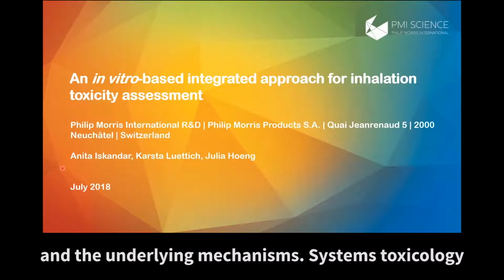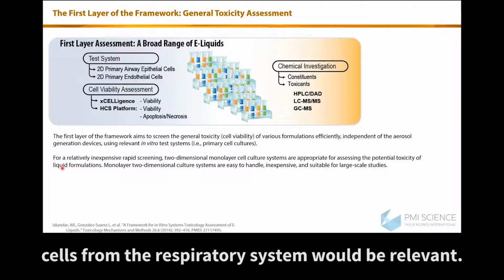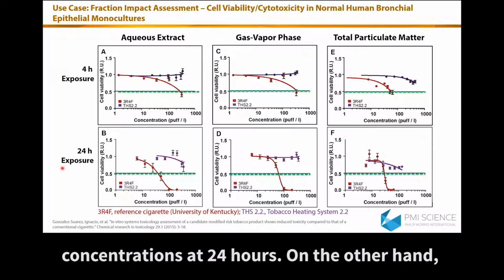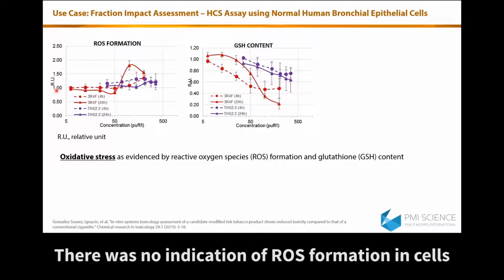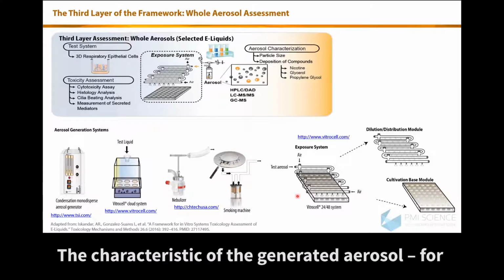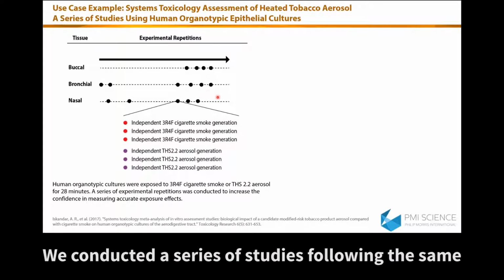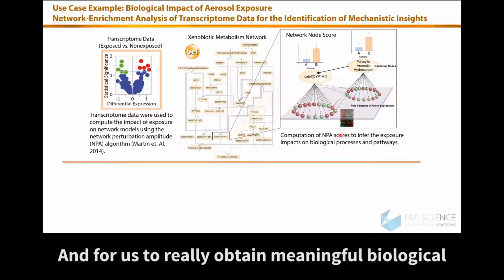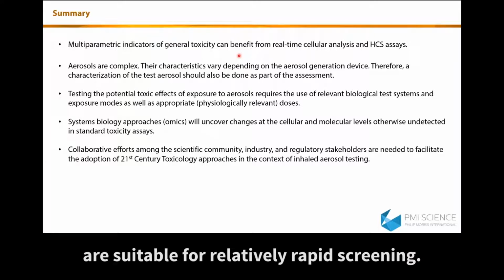An In Vitro-Based Integrated Approach for Inhalation Toxicity Assessment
Dr Anita Iskandar of Philip Morris International presents “An In Vitro-Based Integrated Approach for Inhalation Toxicity Assessment” for the 2018 PETA International Science Consortium webinar series on non-animal inhalation testing methods.